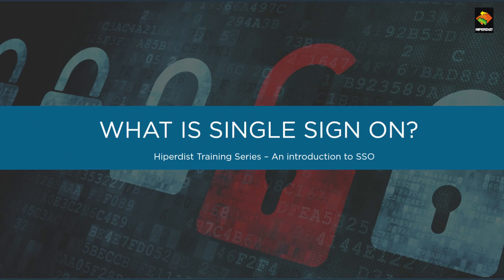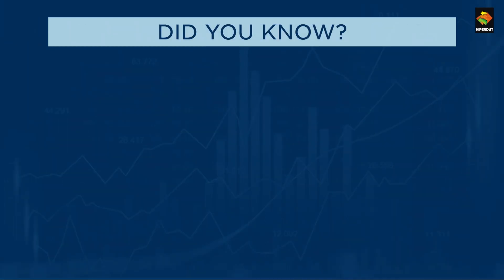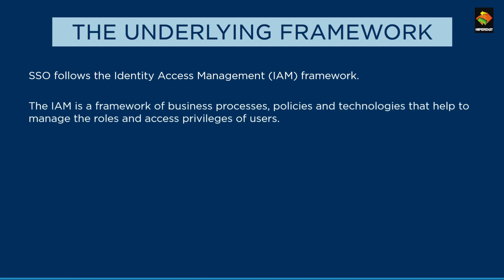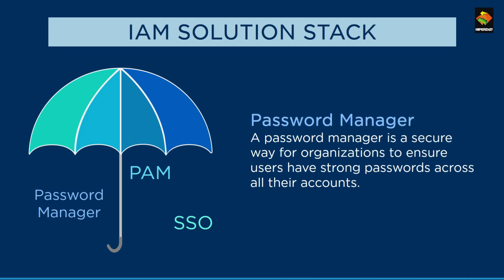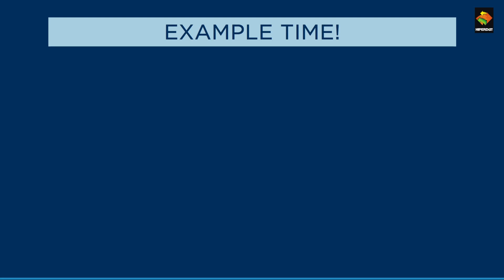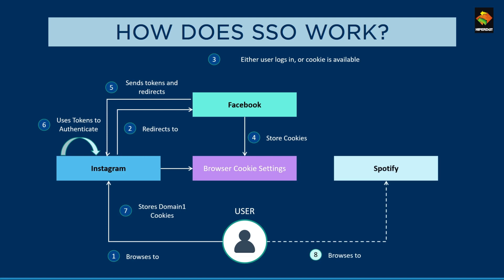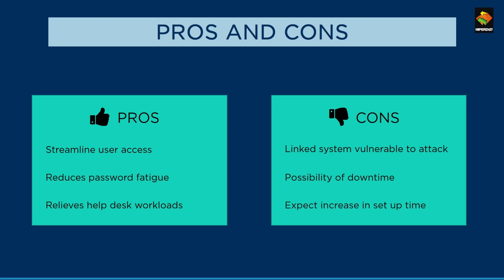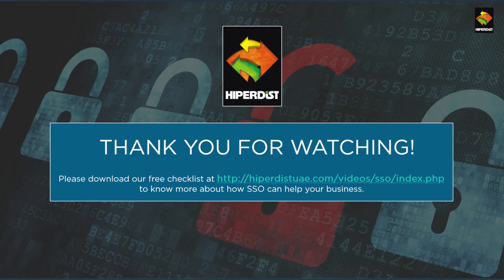What is SSO? An introduction to Single Sign On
SSO allows access to multiple applications with a single set of credentials. In this video, we walk you through the basic concepts.Get our free SSO checklist